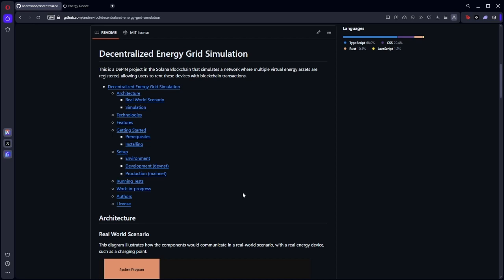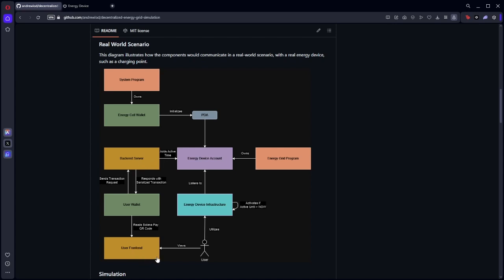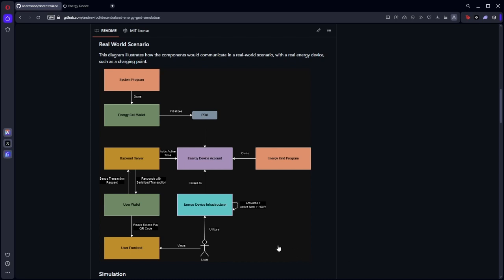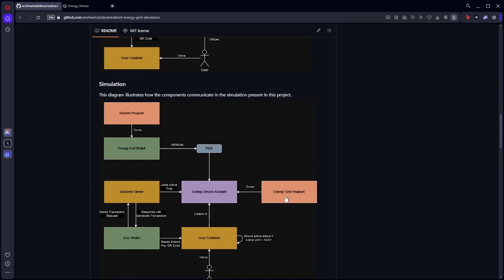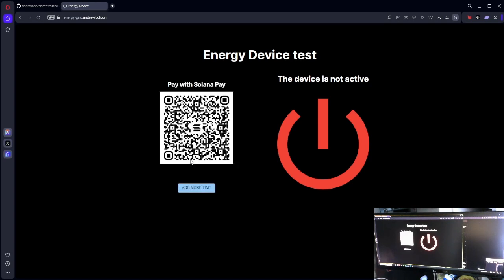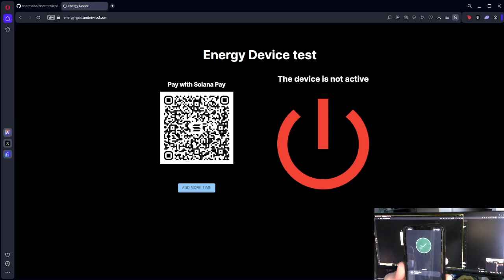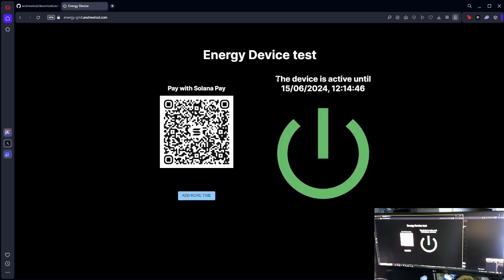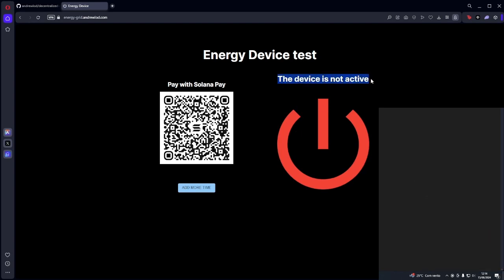Decentralized Energy Grid Simulation DePIN Project on Solana